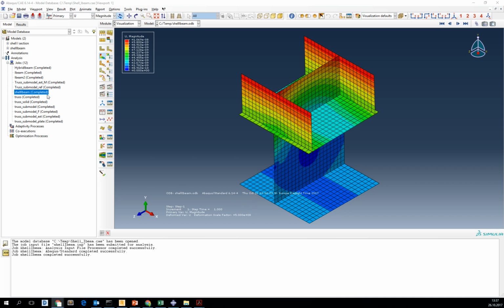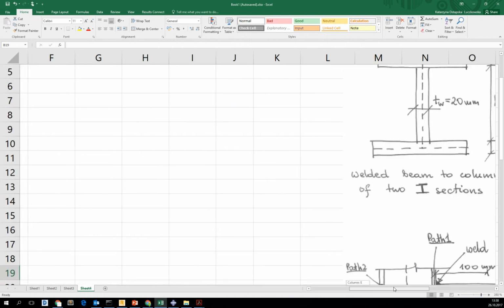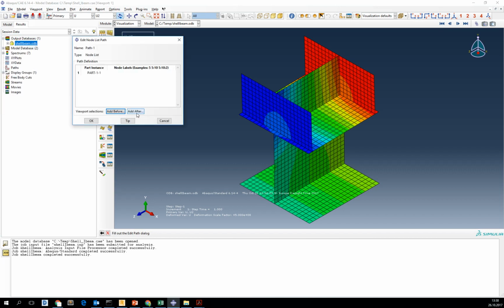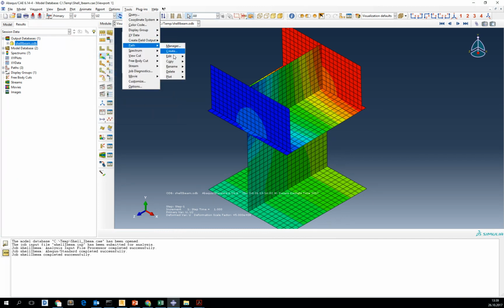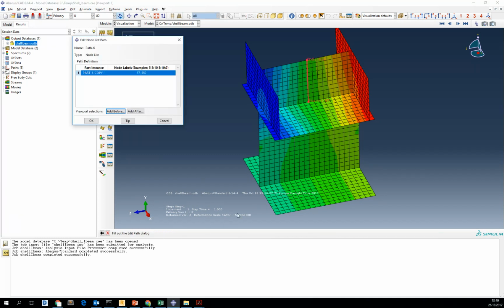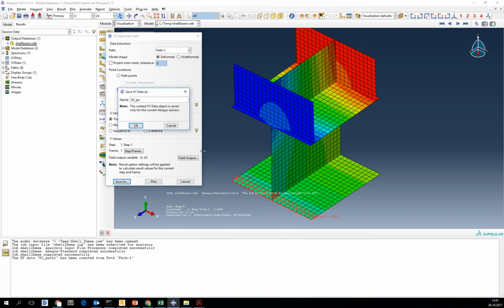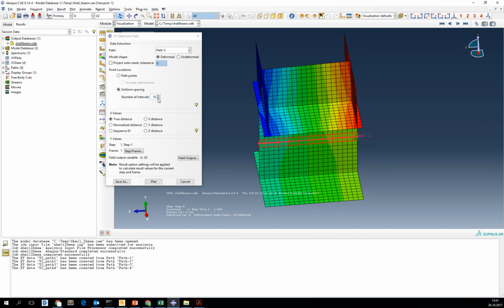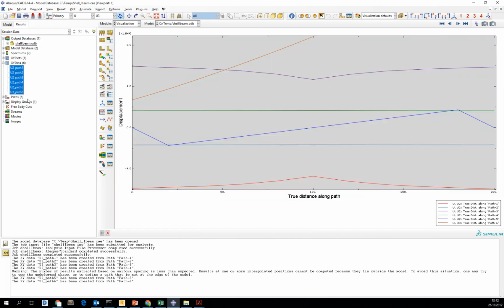TKT4198 Week#10 rotational stiffness of the joint 1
TKT 4198 w10 rotational stiffness of the joint 1

Modelling steel connection in ABAQUS